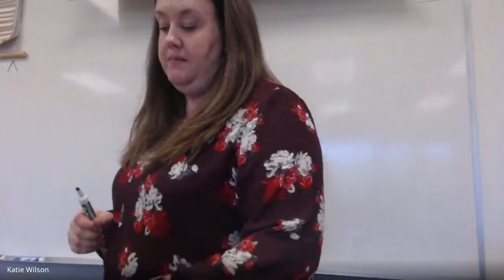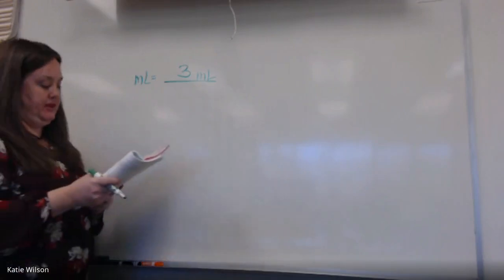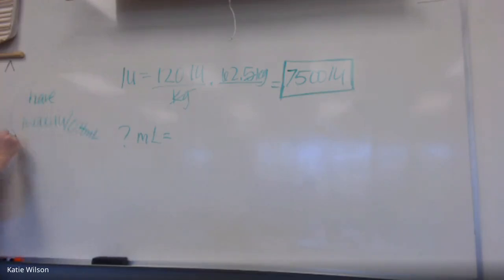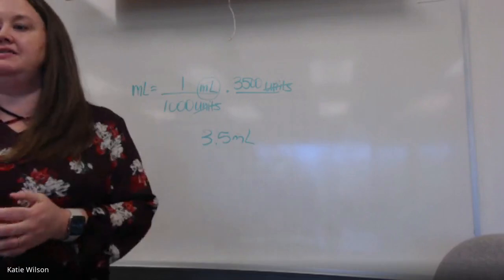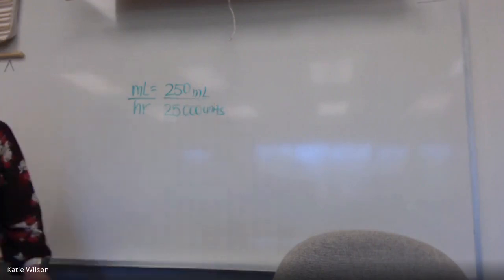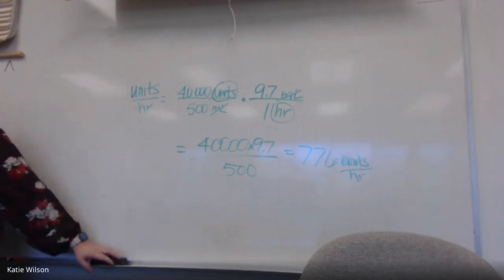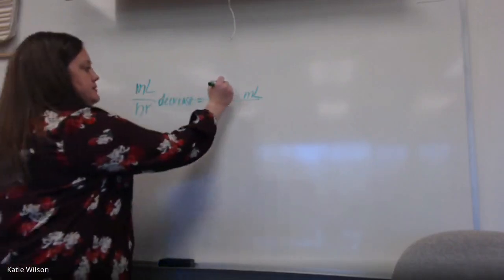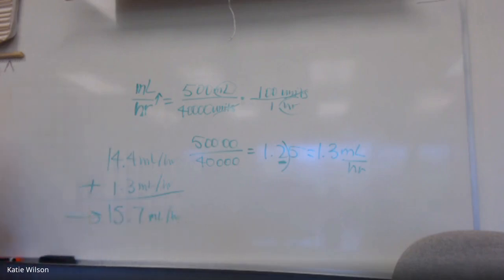Chapter 16: Heparin Administration